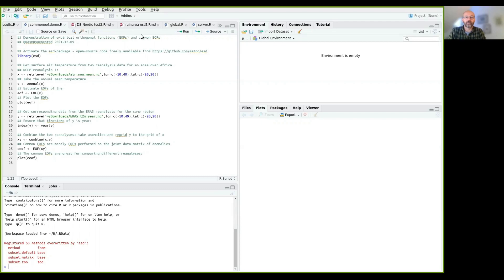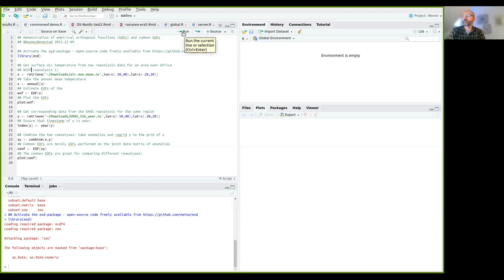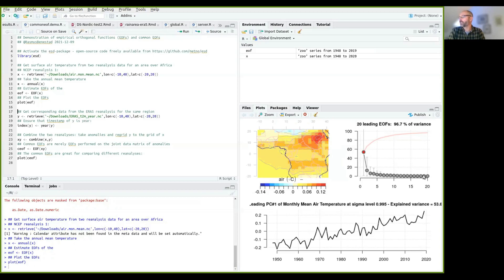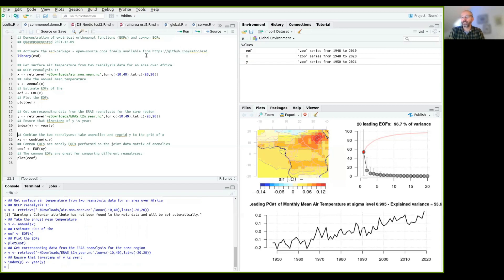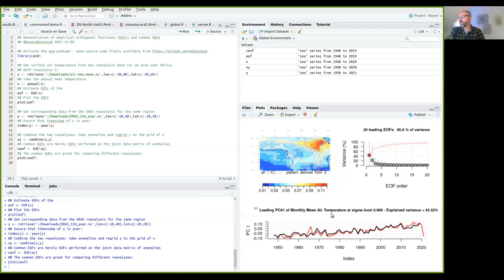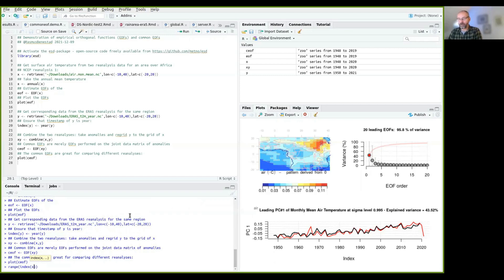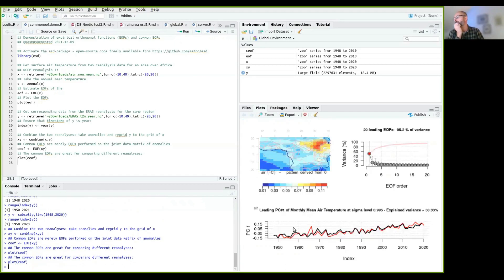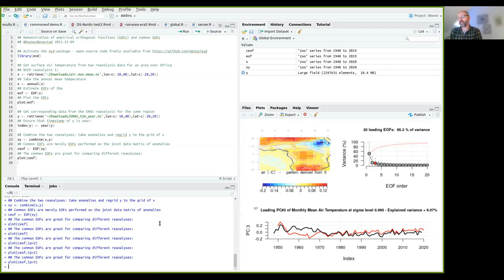A brief presentation of common EOFs in R-studio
Brief R-based demonstration showing what empirical orthogonal functions (EOFs) and common EOFs are, and how to compute them. Common EOFs are useful for comparing different datasets, such as reanalyses and simulations from global climate models (GCMs).